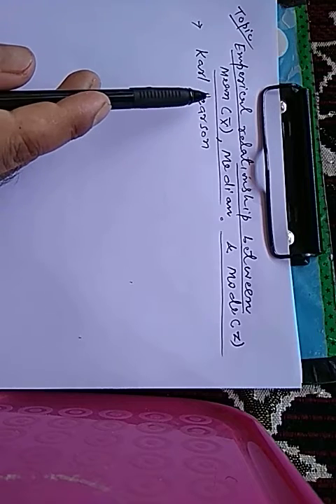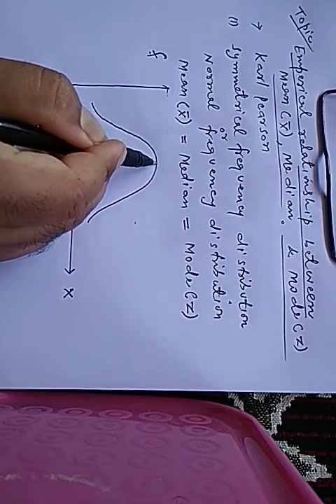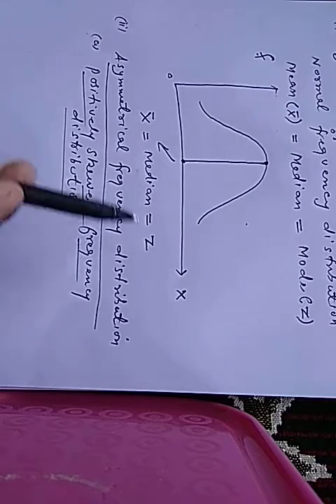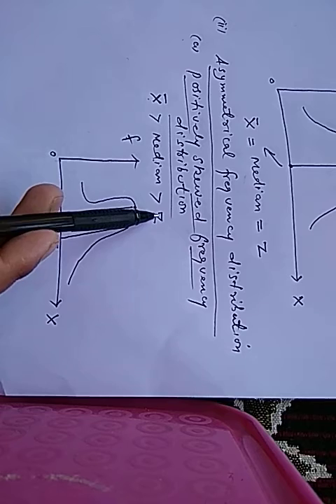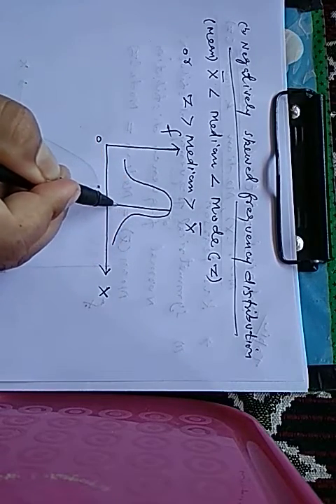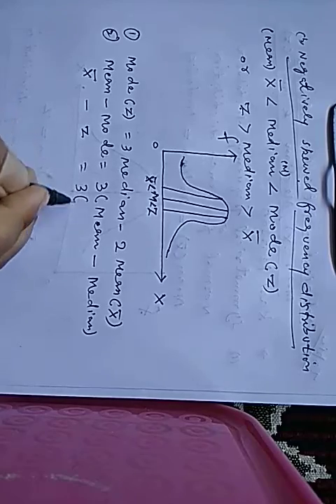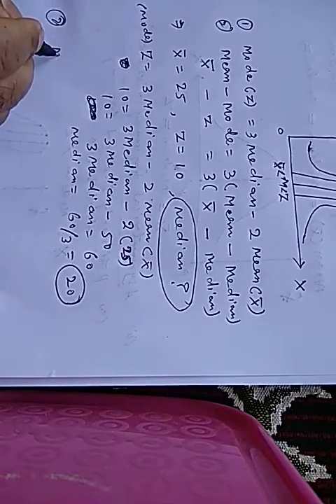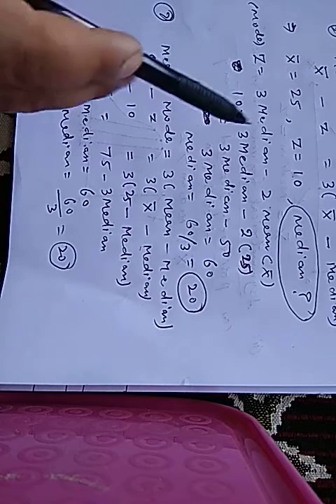Empirical relationship between Mean, Median and Mode# Rizwan Ahmad